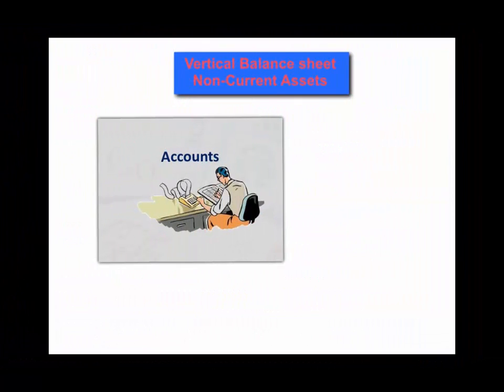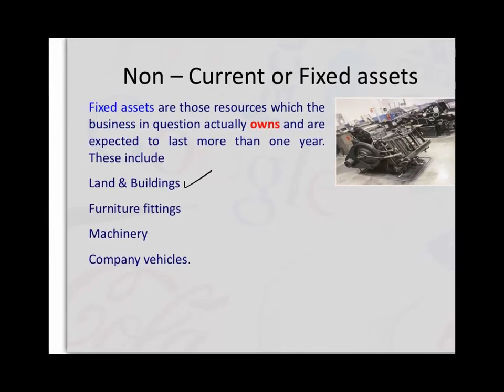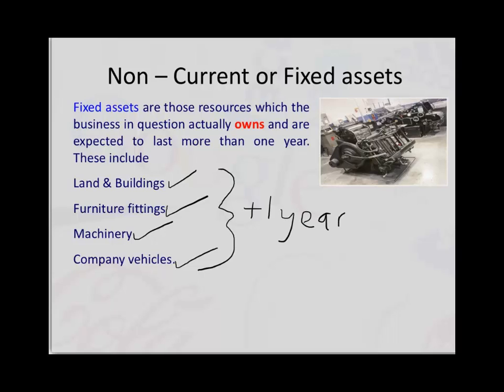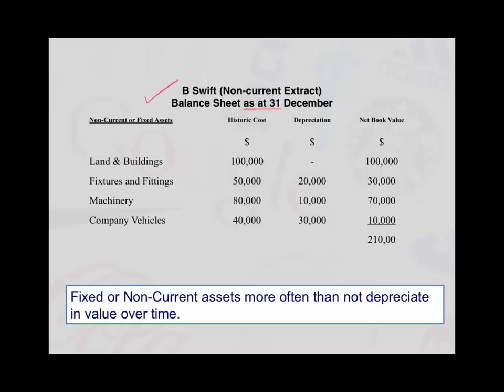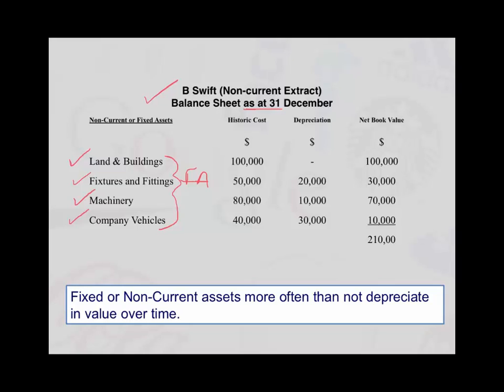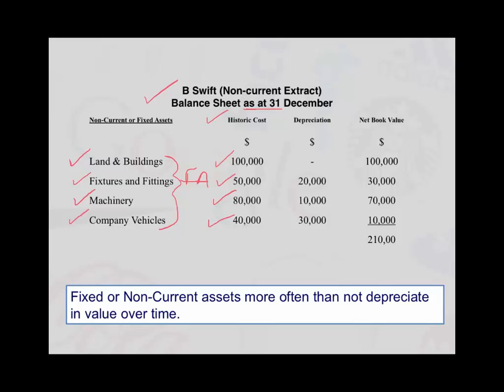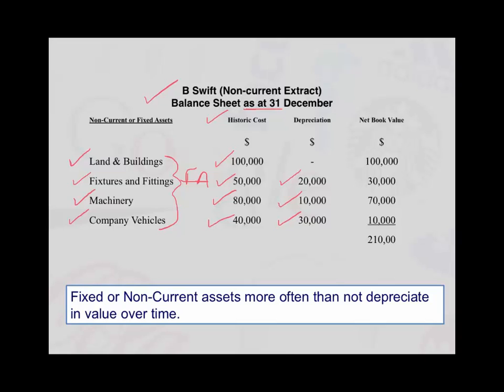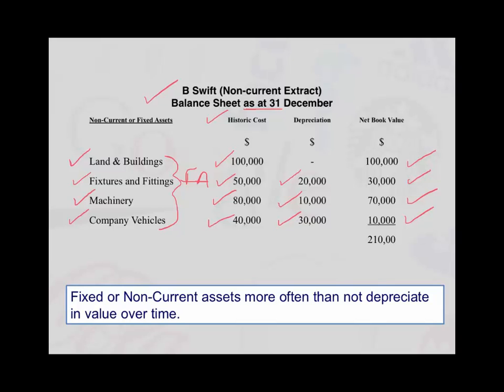IGCSE & GCSE Accounts - Understanding IGCSE Non Current Assets in a Vertical Balance Sheet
This tutorial will teach you how to layout the Non-Current or Fixed Assets in a Vertical Balance Sheet. You will learn in which order the business' Machinery, FIxtures, Fittings, Land, Premises and Motor Vehicles are entered into the Non-Current Assets section. To download the handout please visit our